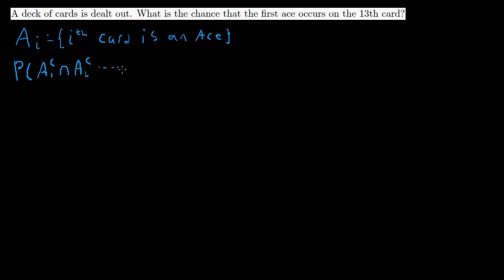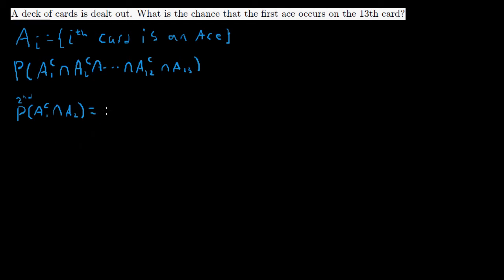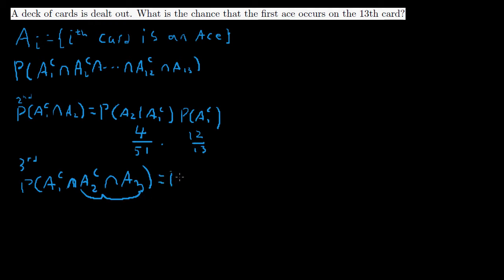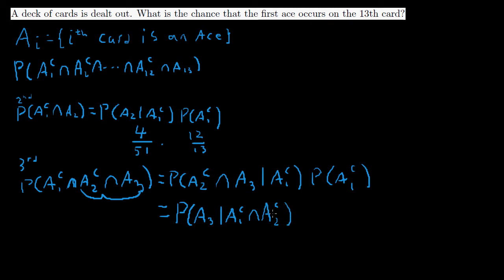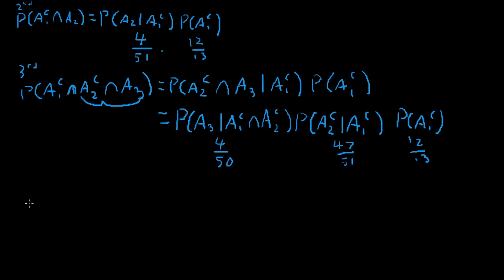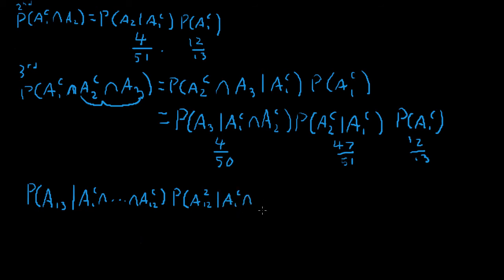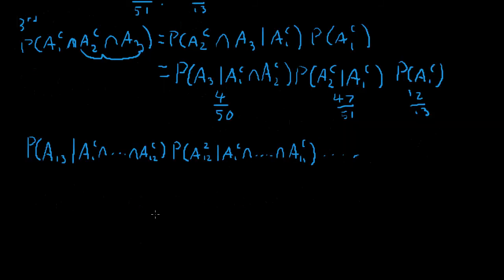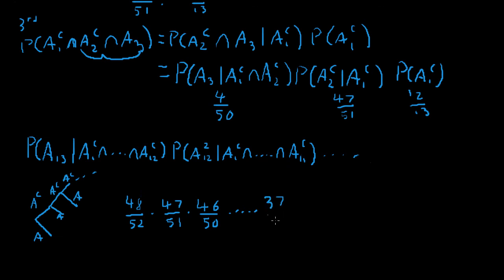Probability of First Ace on Card 13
Try it with different numbers of cards for extra practice.